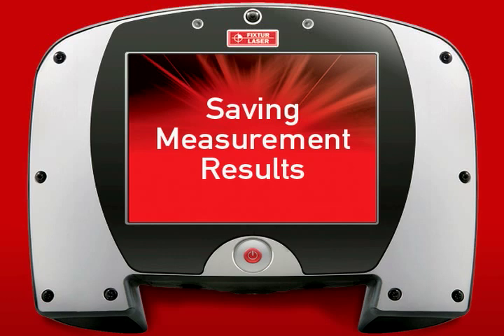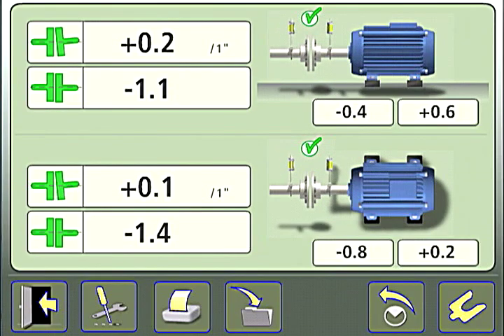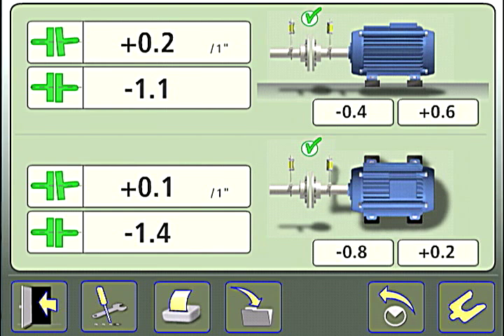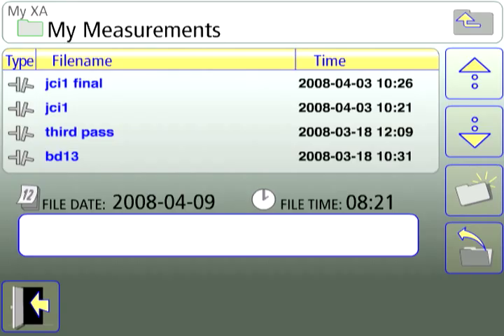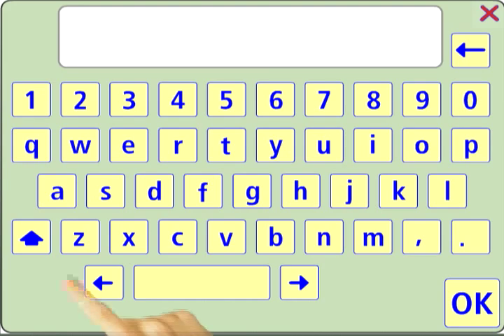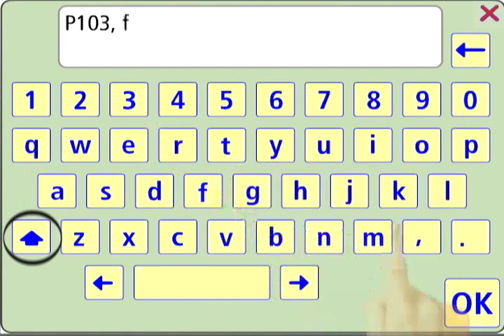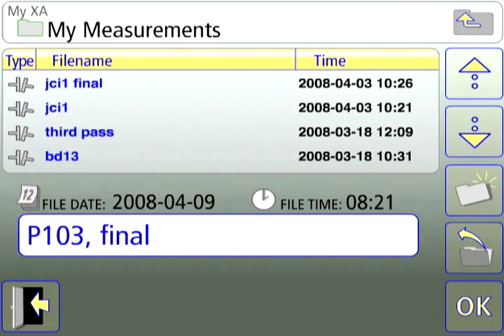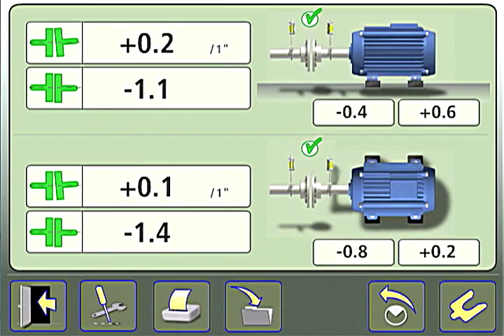XA TOUCH-TIP: SAVING LASER SHAFT ALIGNMENT MEASUREMENT RESULTS | ACOEM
Acoem -- Touch-Tip showing how to save laser shaft alignment measurement results with the XA laser alignment tool.